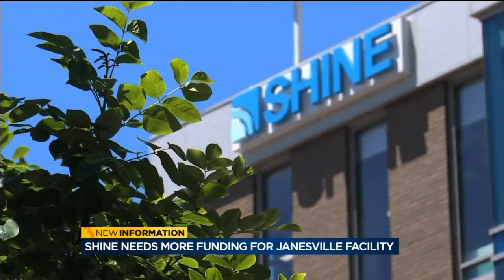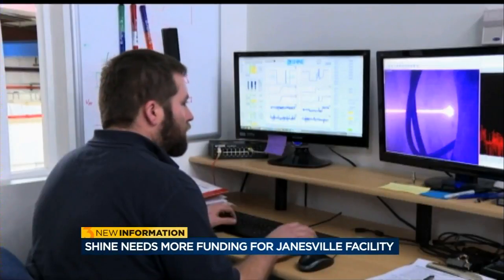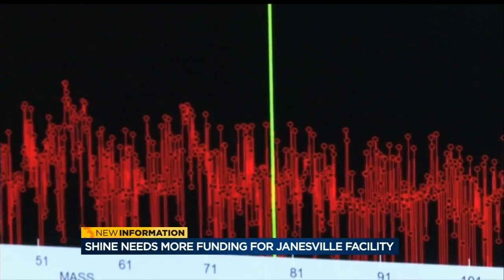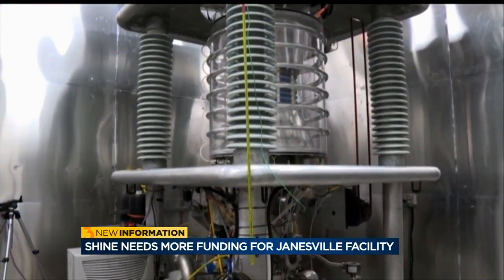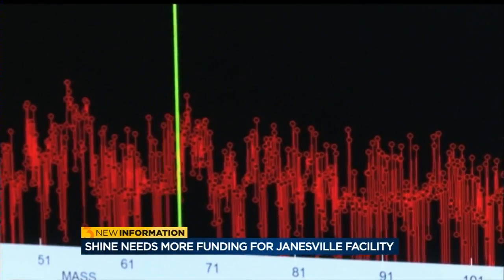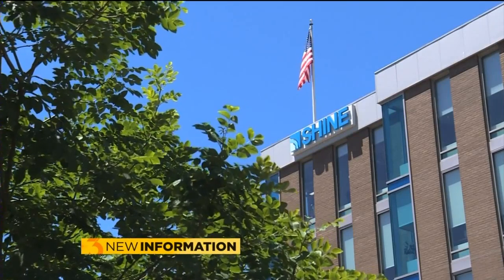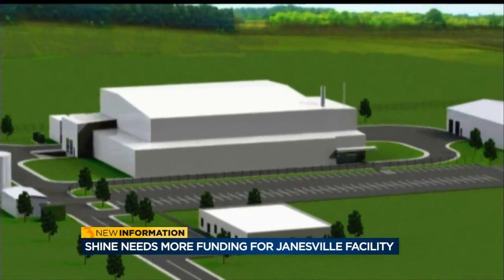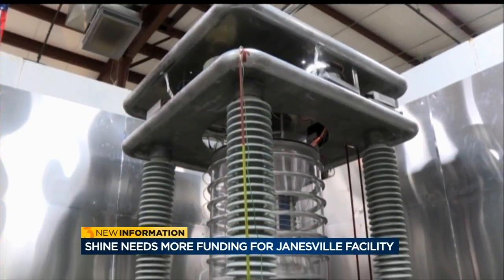SHINE needs more funding before construction can start on new Janesville facility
SHINE Medical Technologies is hoping a new prototype facility will help encourage investors to support the company.